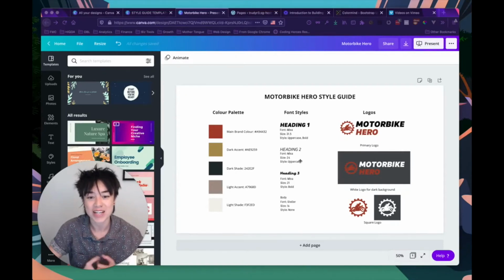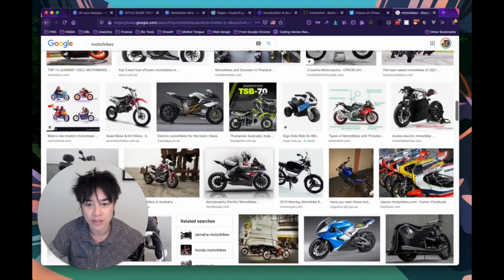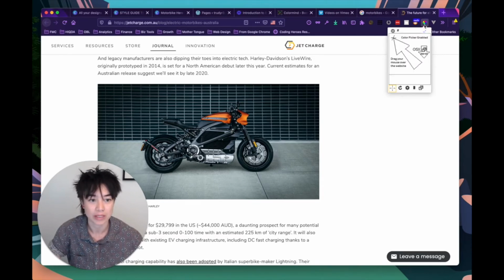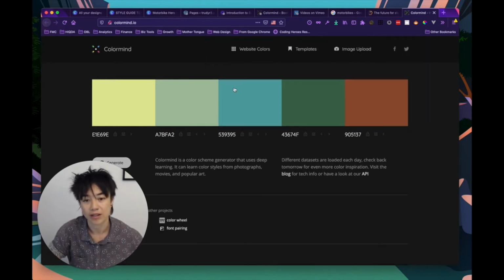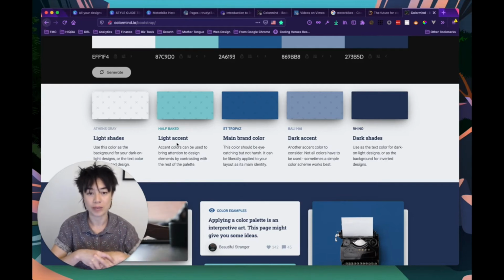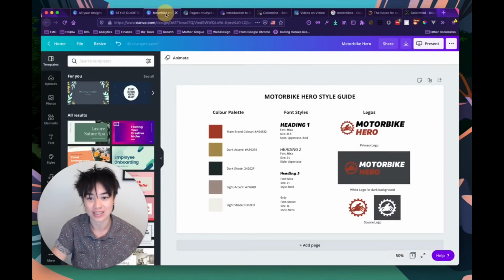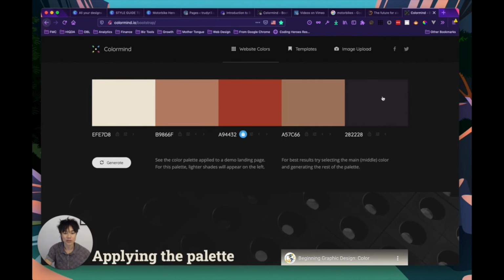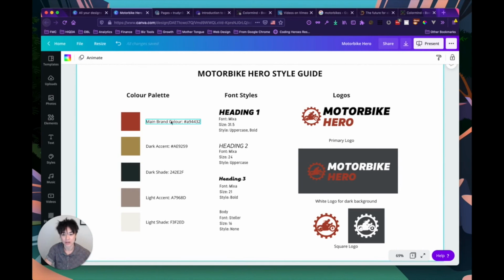03 Create Your Brand's Colour Palette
Welcome to the "How To Build Your Website" Course!
This course will help you to build an entire website, with a particular focus on STYLING your site.
The colours of your brand will determine the look and feel of your website and business. Your colours should be consistent throughout your website as well as all your marketing materials. To help you create a website that looks professional, complete this lesson to find ways on choosing the right colours for your website that go well together.
With these great tips from Zay Canters
3rd of 7 videos

Topics covered:
↳ How to build a WordPress website.
↳ How to use Divi.